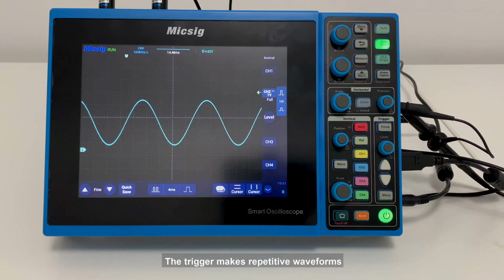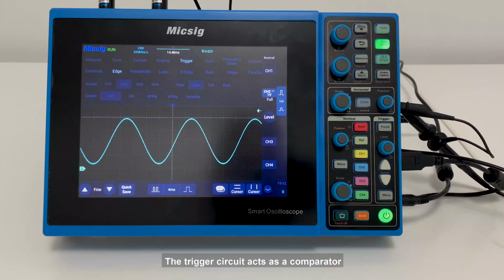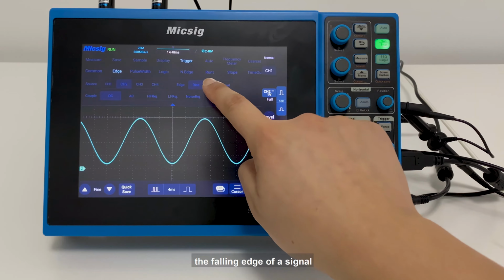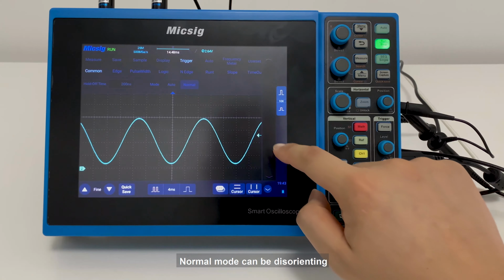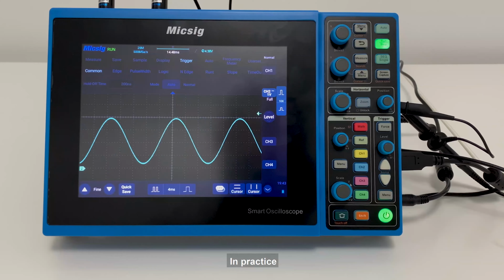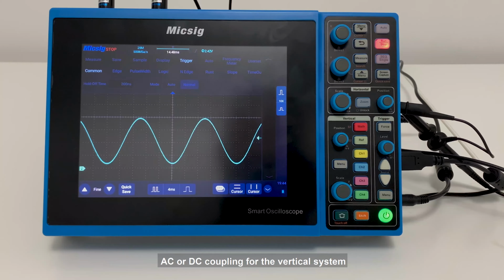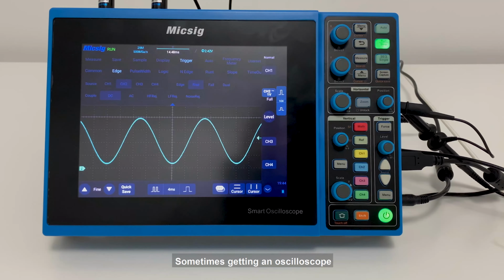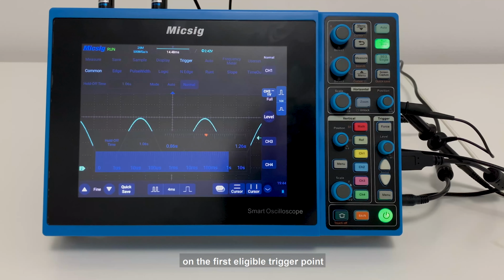⑥Micsig Oscilloscope STO Series Trigger System